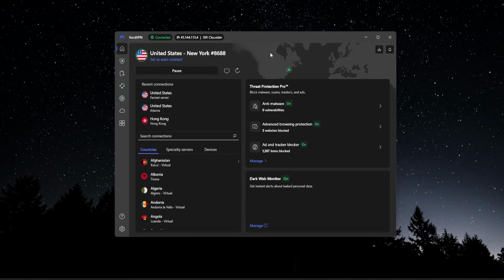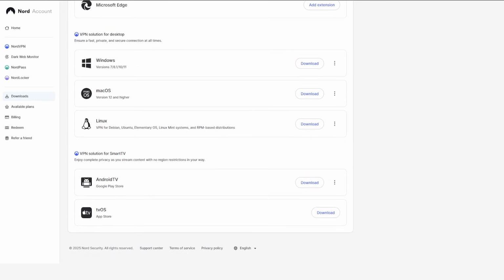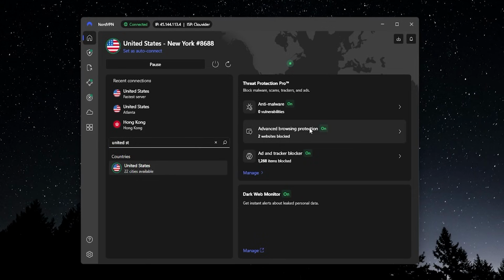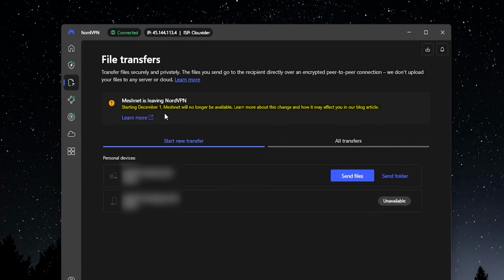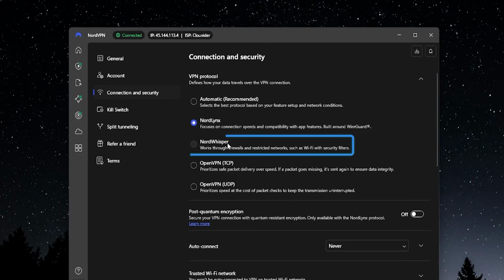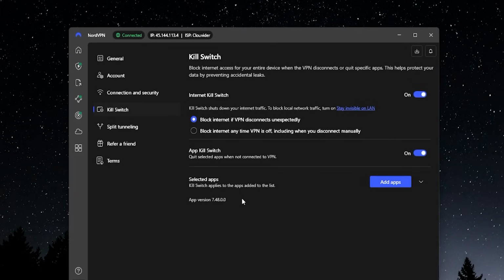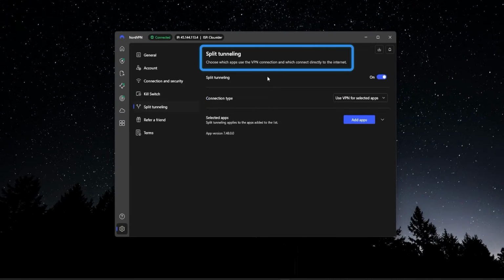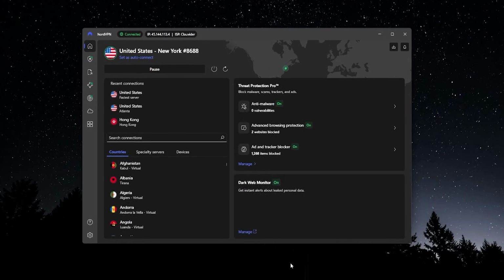NordVPN Setup Tutorial: Fast, Secure, and Easy Installation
🌐NordVPN Setup Tutorial🌐

In today’s video, we’re discussing NordVPN and how it works to enhance your online privacy and security. For those unfamiliar, NordVPN is a virtual private network service that establishes a secure, encrypted connection between your device and the internet, making it much harder for anyone—be it hackers, governments, or advertisers—to track your online activity. In our increasingly digital world, where personal data is constantly at risk, using a VPN has become essential, especially when accessing public WiFi networks.

Setting Up and Using NordVPN

Let’s get into how to set up and use NordVPN. The sign-up process is quick, offering various subscription options to meet your needs. After registering, download the NordVPN app, which is compatible with multiple platforms and allows you to secure up to 10 devices simultaneously. Once you log in, you’ll see an extensive selection of over 6,300 servers across 111 countries. Choose a server close to you for faster speeds, or select one in a specific country to access geo-restricted content. Once connected, you’ll receive a notification confirming your secure connection, enabling safe and private browsing.

Features and Benefits of NordVPN

NordVPN boasts several advanced features to enhance your security. It utilizes top-notch encryption protocols like OpenVPN, IKEv2, and the fast NordLynx. The kill switch feature ensures your internet connection drops if the VPN fails, protecting your data from leaks—especially crucial in censorship-heavy regions. Additional features include Threat Protection, which blocks ads and malware, and dedicated servers for specific needs. The app kill switch provides even more control by allowing you to terminate specific applications instead of your entire connection. With its competitive pricing and rich feature set, NordVPN is a valuable tool for anyone serious about online privacy.

Hope you enjoyed my NordVPN Setup Tutorial: Fast, Secure, and Easy Installation Video.